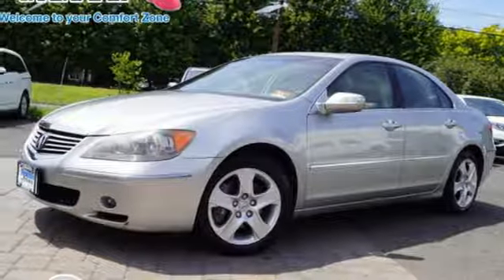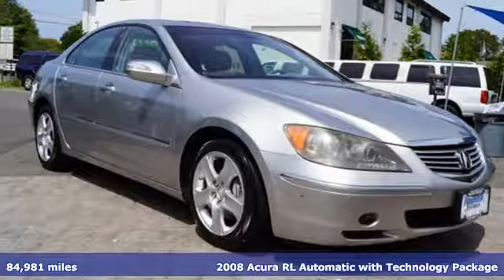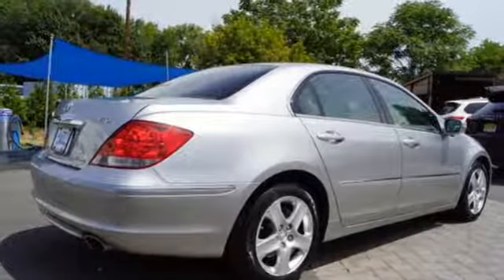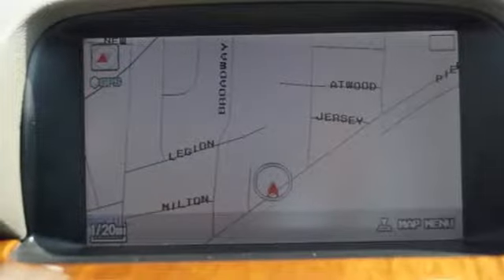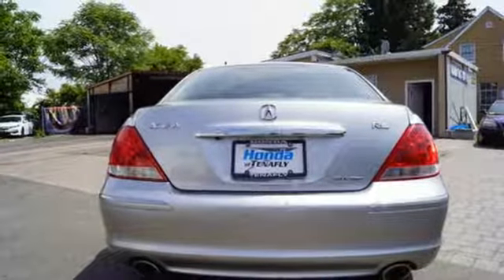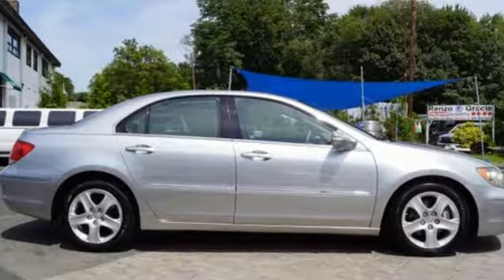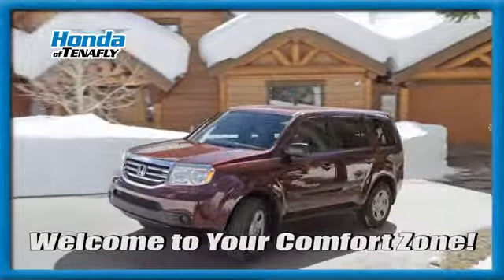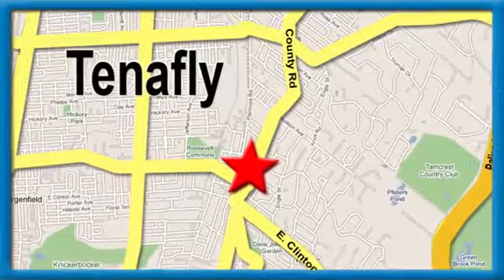Used 2008 Acura RL Teaneck Englewood, NJ U12216 - SOLD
Year: 2008
Make: Acura
Model: RL
Trim: 3.5
Engine: 3.5L V6 SOHC VTEC 24V
Transmission: 5-Speed Automatic with Overdrive
Color: Silver
Interior: Parchment
Mileage: 84981
Stock #: U12216
VIN: JH4KB16668C004194
Priced below KBB Fair Purchase Price! Local Trade, Bluetooth, Backup Camera, Heated Leather Seats, Touchscreen, Power Moonroof, Premium Alloy Wheels, Remote Keyless Entry, Fully Inspected and Detailed, Parchment w/Leather Seat Trim, Acura/Bose 6CD/DVD/Navigation/XM Satellite, Navigation System, XM Satellite Radio. Platinum Frost Metallic AWD 2008 Acura RL 3.5 SH-AWD w Navigation 3.5L V6 SOHC VTEC 24V Parchment w/Leather Seat Trim **WE ARE A 2018 DEALER RATER CONSUMER SATISFACTION AWARD WINNER *** WE BUY CARS!!!brbrbrHonda of Tenafly is New Jersey's First Honda dealership established in 1971. Family owned and operated for 48 years, we proudly serve all of New Jersey, New York, Connecticut, Pennsylvania and the entire world. * WE FINANCE * WE SHIP WORLDWIDE * Not all pre-owned vehicles come with 2 keys. Expect pre-owned vehicles to have minor nicks, chips All prices plus tax, title, lic, and $599 documentary fee.

Address:
28 County Road